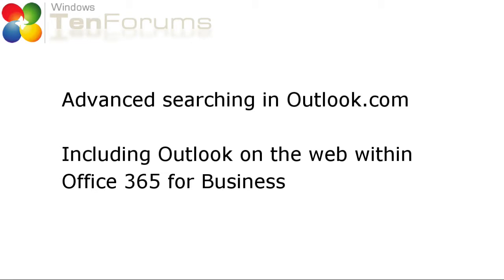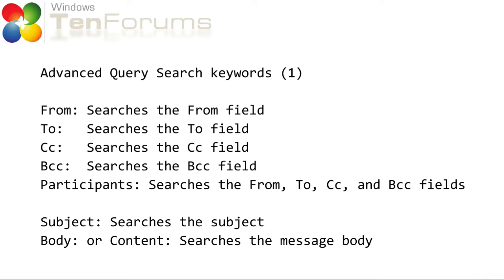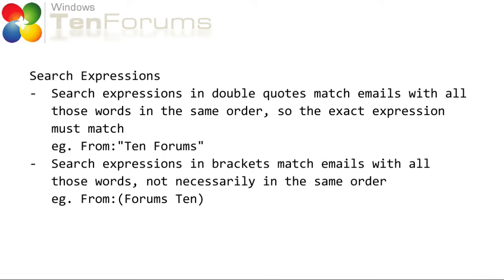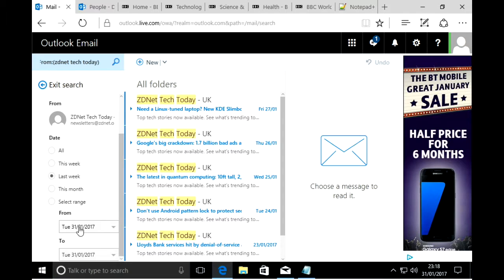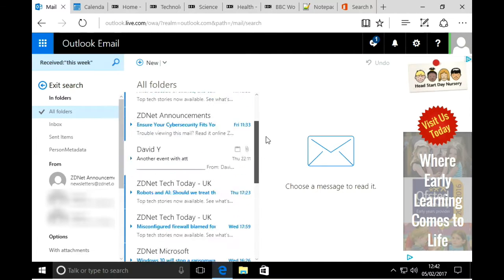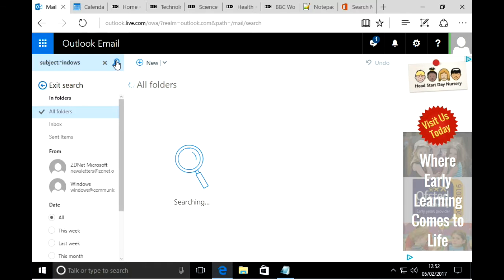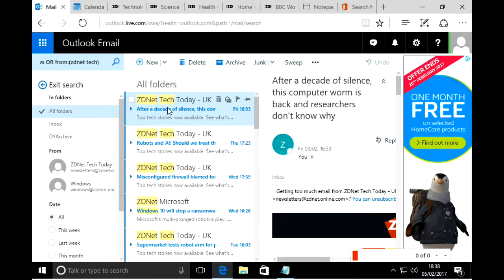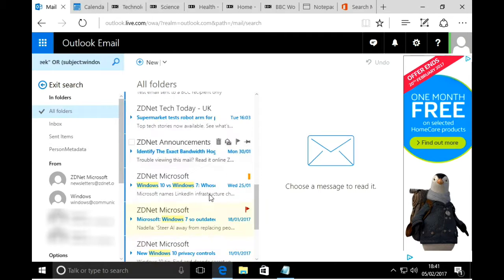Advanced email searches in Outlook.com